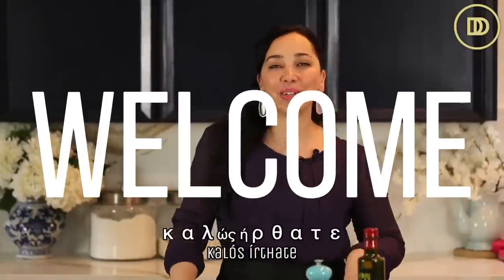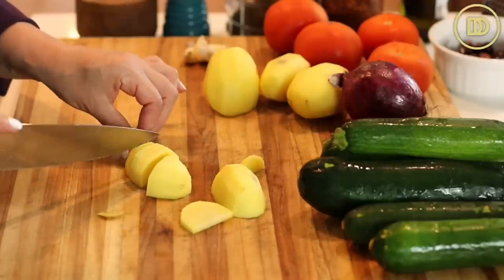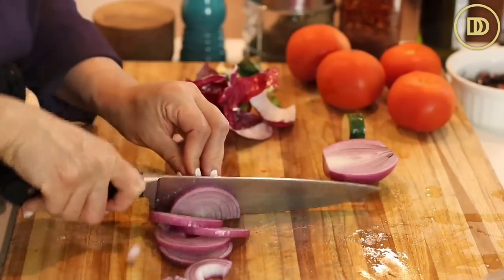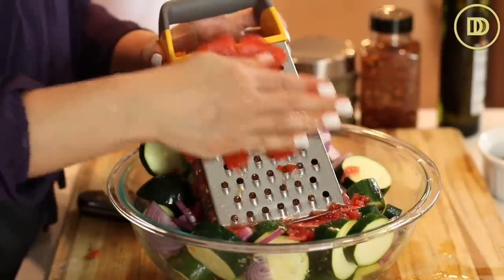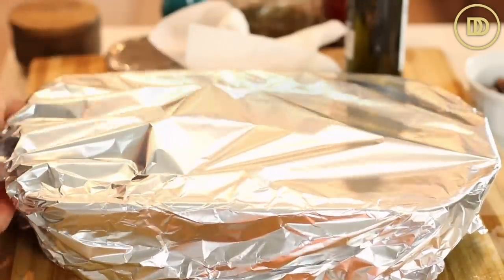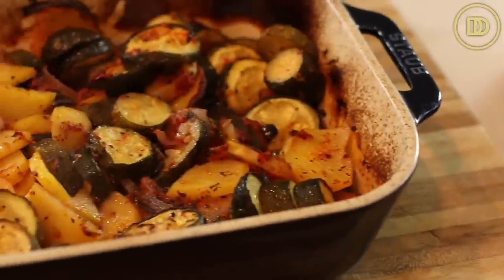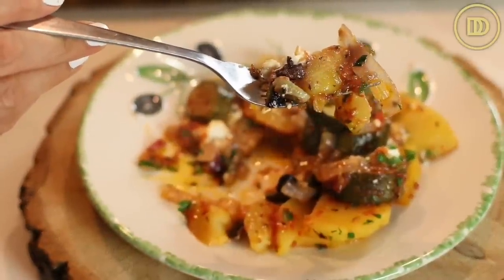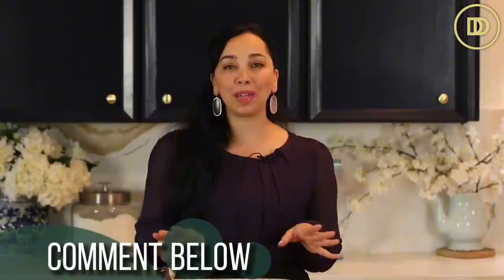Tasty Zucchini & Potatoes (Greek Briam)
Ingredients
6 zucchini
4 potatoes
5 garlic cloves, sliced
1 onion
4 tomatoes, grated
1 teaspoon dried oregano
1/4 cup olive oil or more
olives, pitted and sliced
feta cheese
1/4 cup fresh parsley, finely chopped
Instructions
Preheat the oven to 400 °F, 200 °C.
Slice the zucchini into 1-inch rounds
Slice the potatoes into thinner rounds
Slice the onion into thin wedges.
Add everything to a 9 by 13 -inch baking pan along with the garlic slices..
Drizzle with olive oil and add the grated tomato, olives, salt, pepper, and oregano. Toss together.
Cover the pan and bake for 45 minutes.
Uncover and bake an additional 45 minutes or until tender and until most of the liquids have evaporated.
Set aside at room temperature for 20 minutes and top with feta and parsley.
Sere. kali Orexi!

By: tonyanthony

By: LowNotes